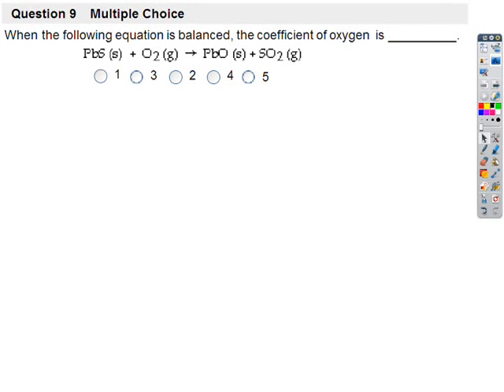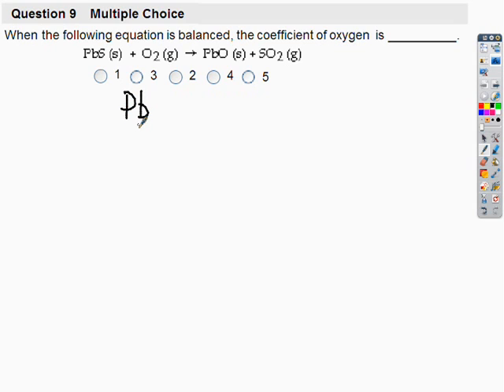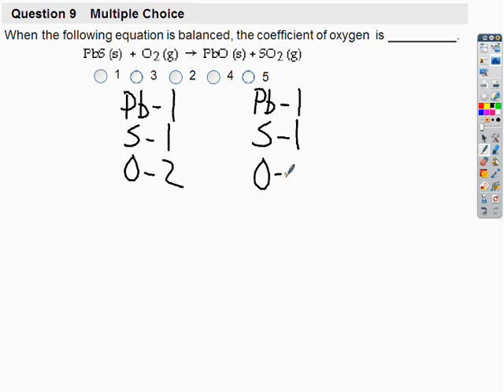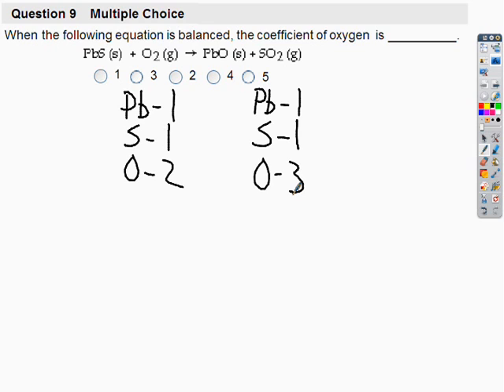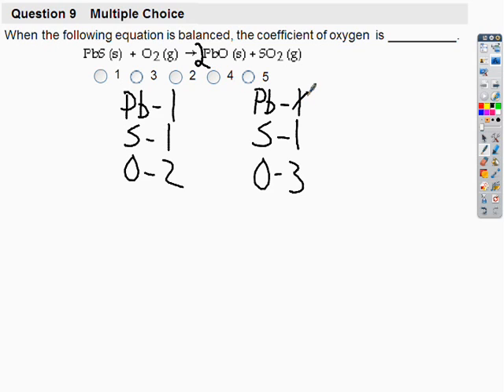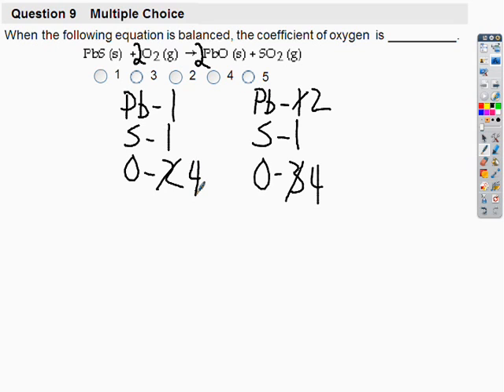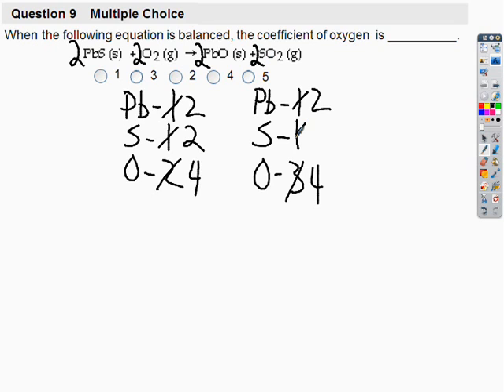Chapter 3 - Homework Problems - Number 3.1.9